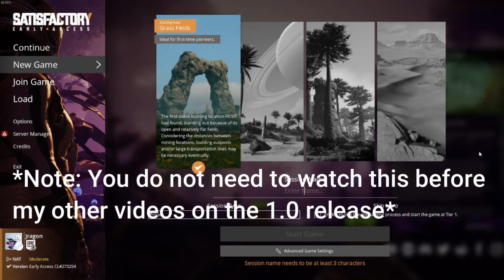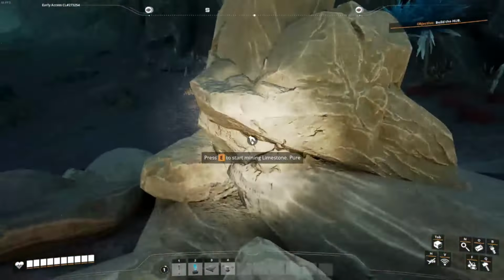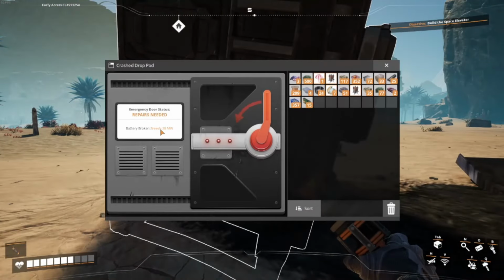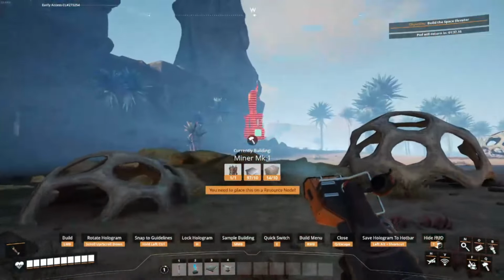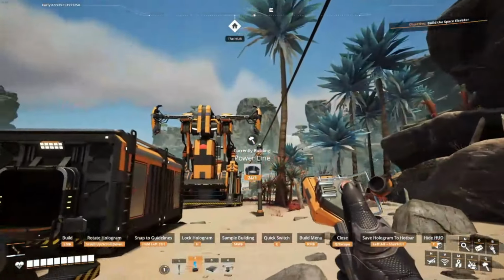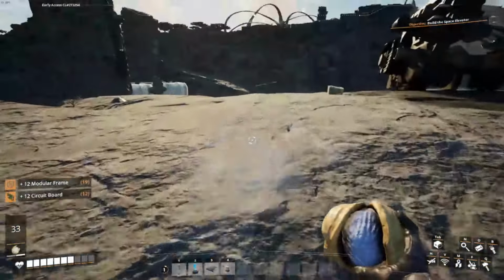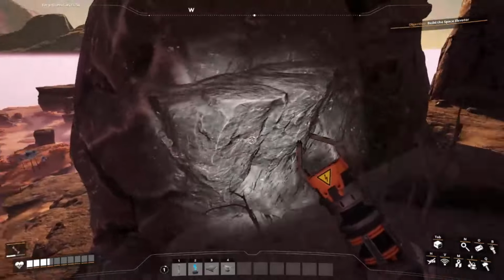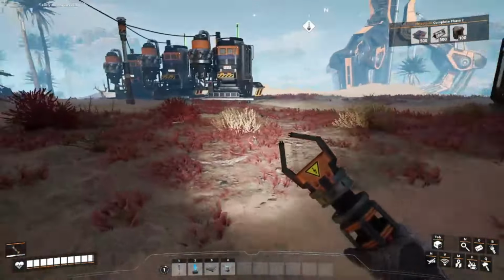#0 | SETUP FOR RELEASE! | Satisfactory 1.0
Since satisfactory is getting its release TOMORROW i decided to setup a world to go into it with as much ease as possible.

It helps me out a ton and lets me know that you guys do enjoy the content that I'm putting out!

Hope you all have a lovely Day / Night. And ill talk to you all later!